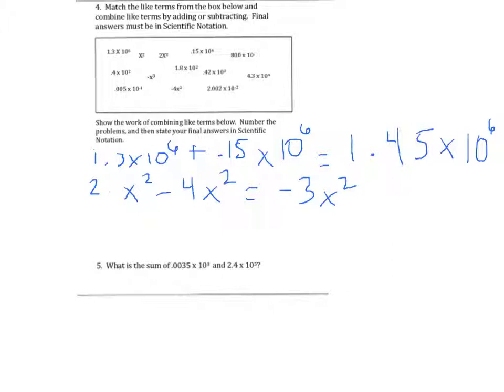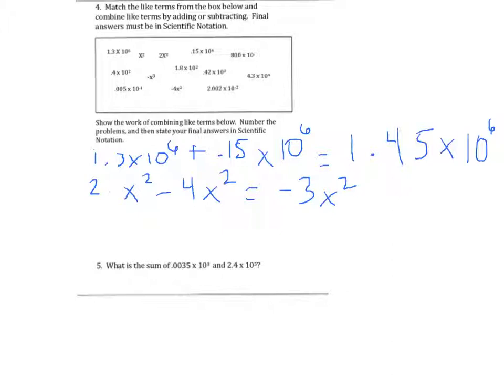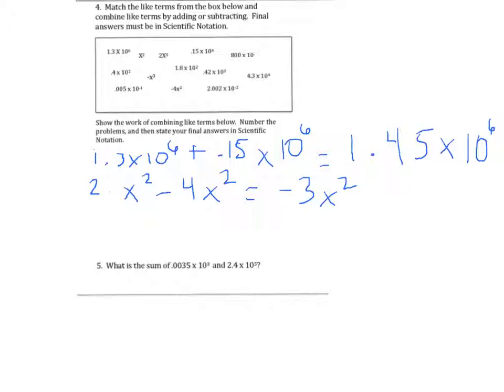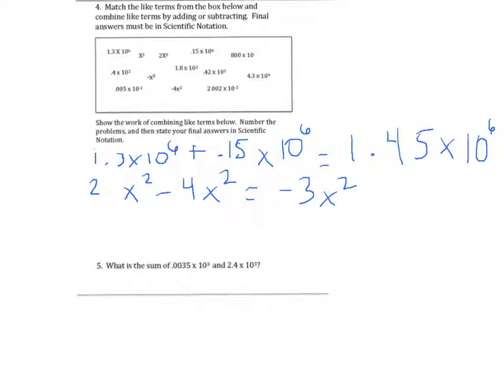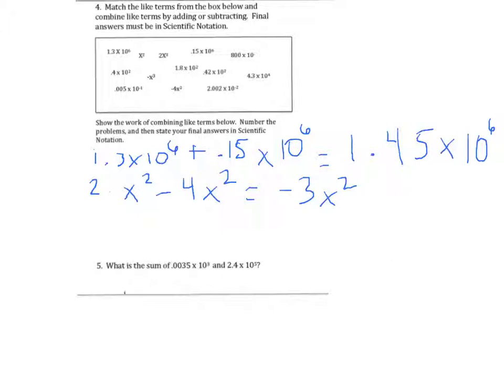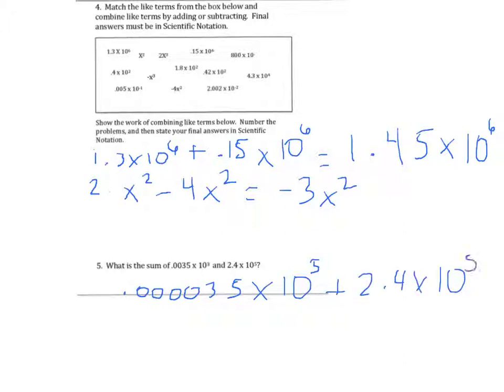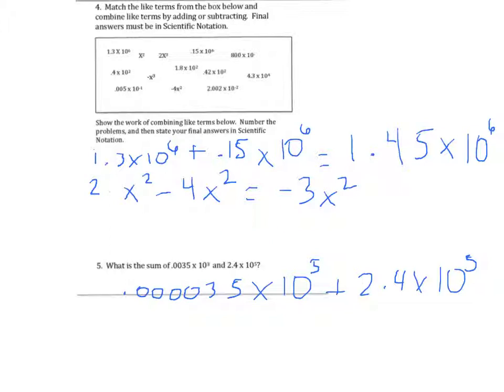Guided notes-scientific notation